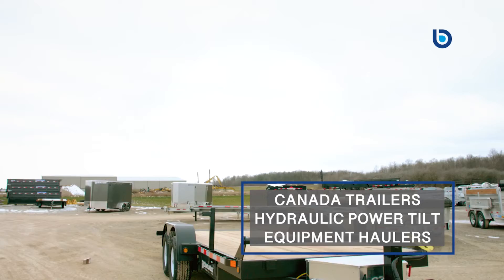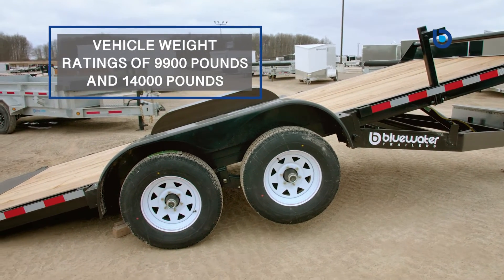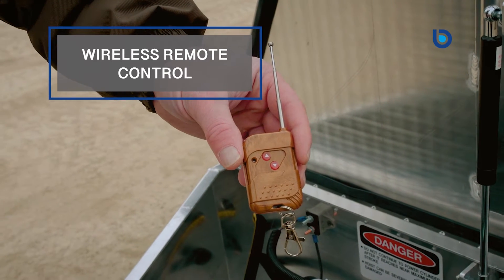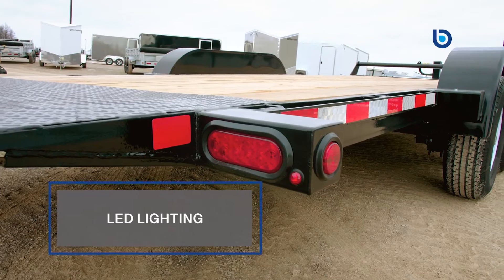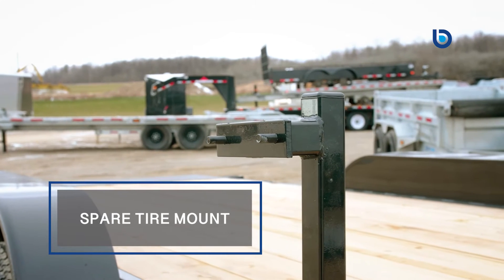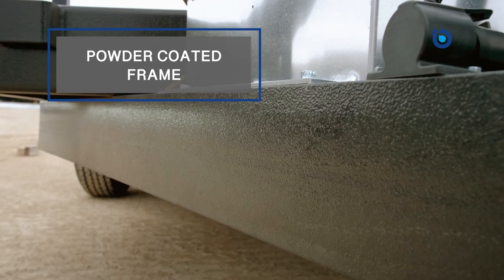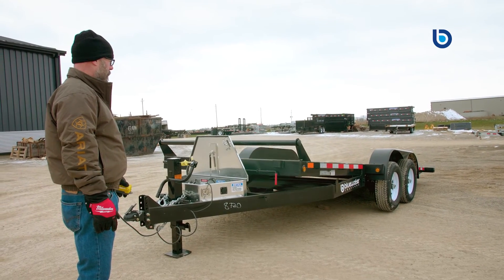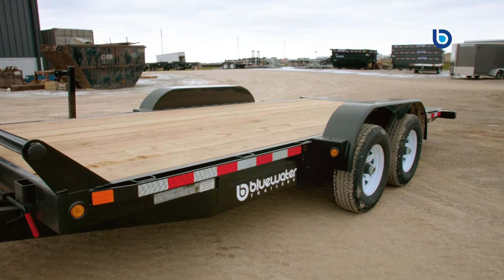Bluewater Trailers presents Canada Trailers Hydraulic Tilt Trailer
Let Bluewater Trailers show you the benefits of the Canada Trailers Hydraulic Tilt Trailers. for more information or come to our Strathroy location, just 20 minutes outside London off the 402!